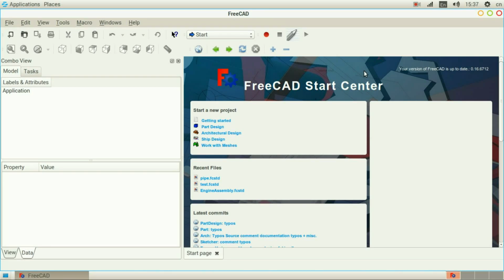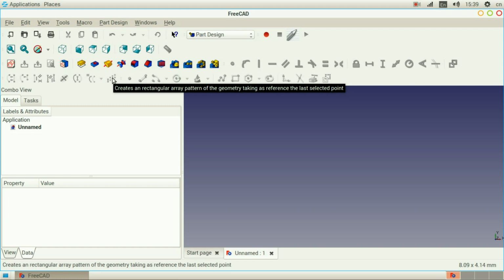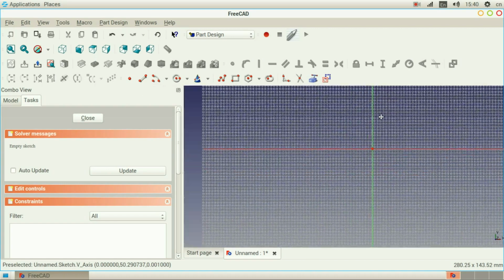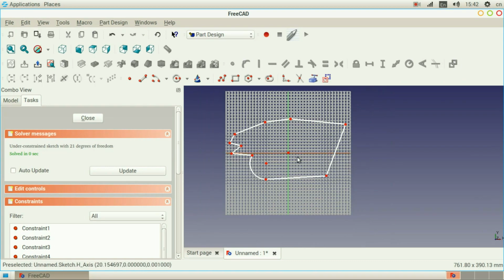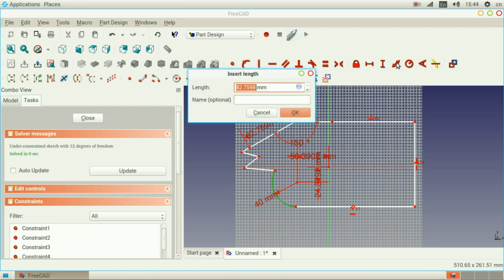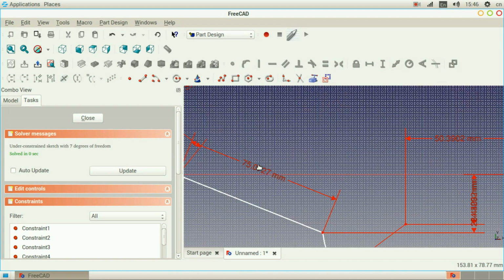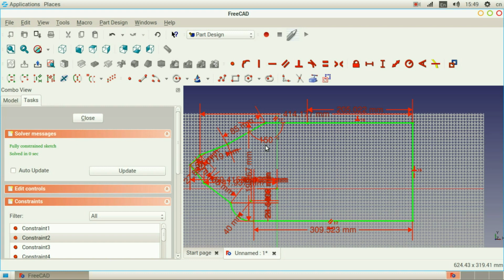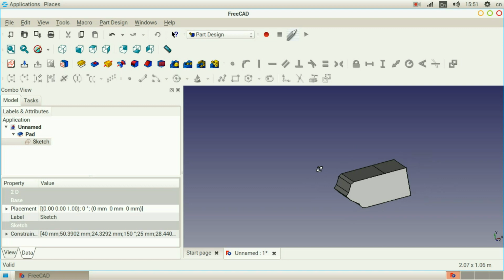FreeCAD Tutorial Part 2&3 - Part Design Workbench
This is a FreeCAD Tutorial for beginners featuring the part design workbench in FreeCAD. Hope you enjoy! If you have any questions put them in the comments section and I will try my best to answer.

FreeCAD website